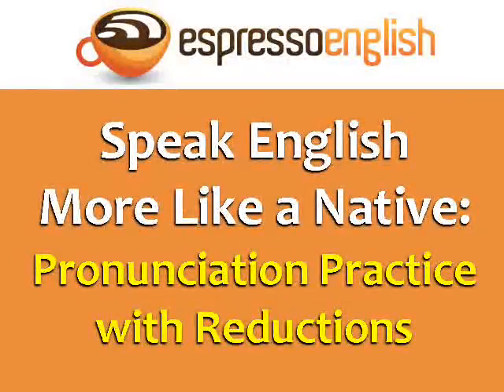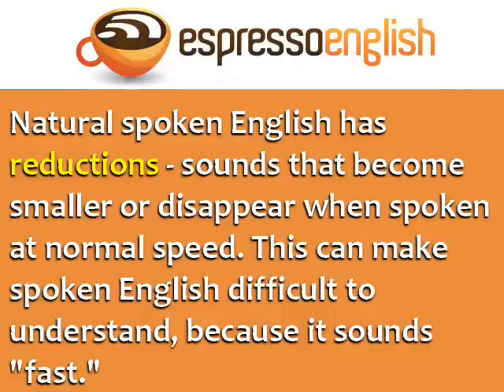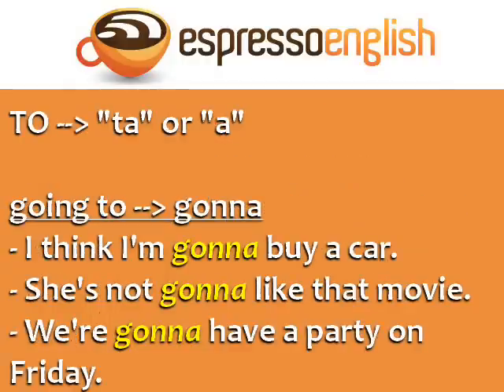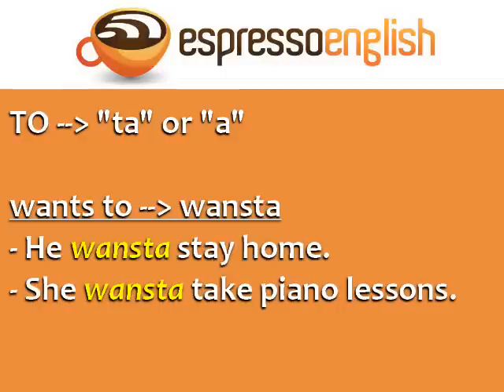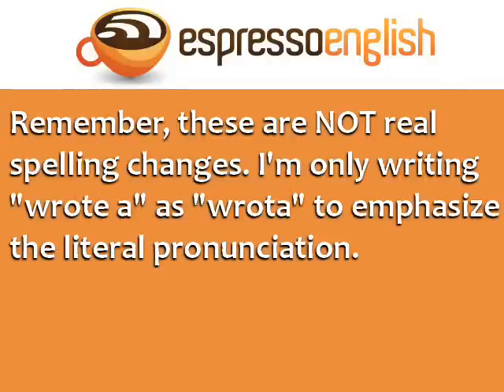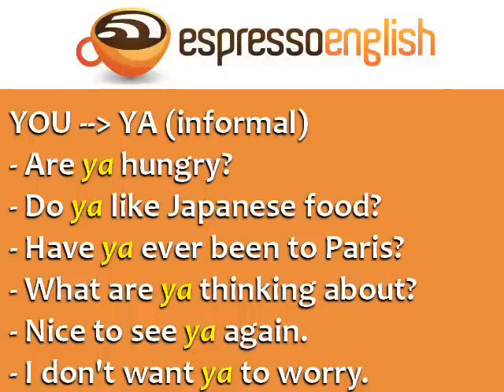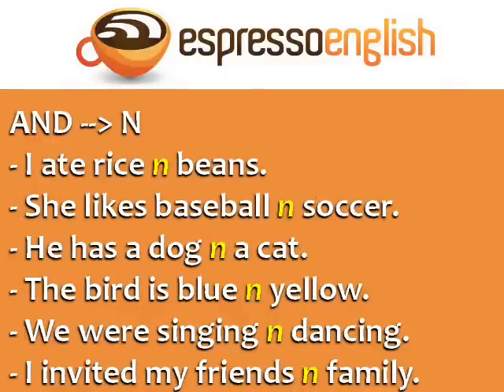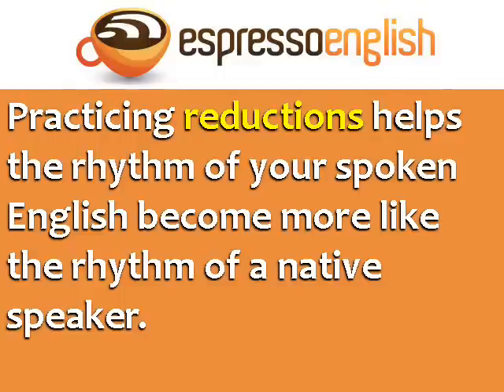Speak English More Like a Native: Pronunciation Practice with Reductions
English pronunciation practice with "reductions"

Many English learners pronounce each word clearly, to get the pronunciation perfect – but native English speakers don’t do this.

Natural spoken English contains reductions – sounds that change and disappear when spoken at normal speed. This sometimes makes spoken English hard for students to understand.

Doing English pronunciation practice with reductions will help you speak more naturally AND understand spoken English more easily. Listen and repeat!

going to - gonna

want to - wanna

wants to - wantsta

"a" attached to previous word

you - ya

and - n